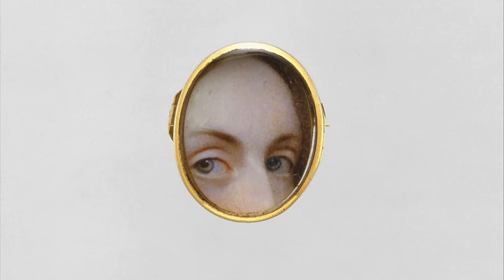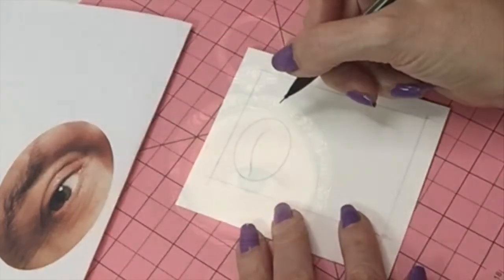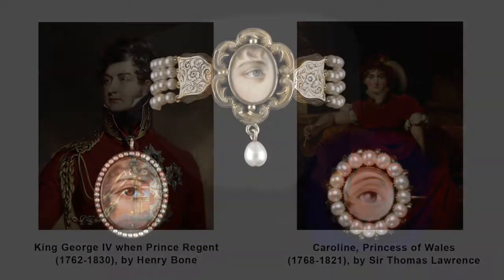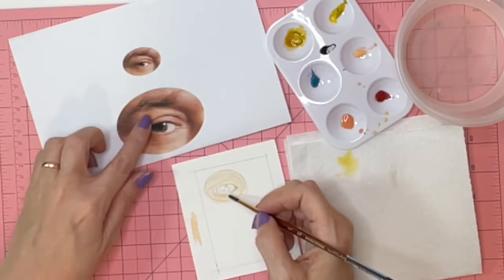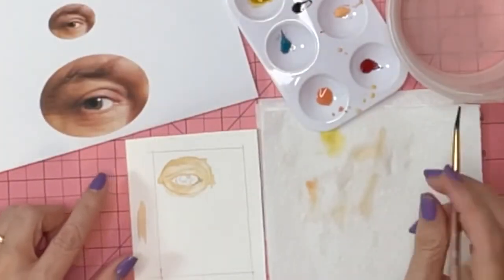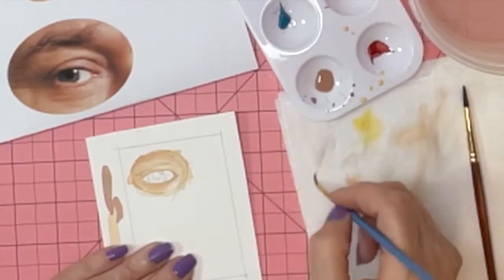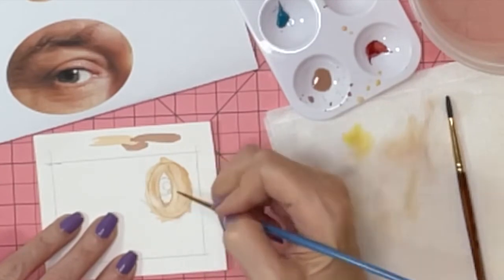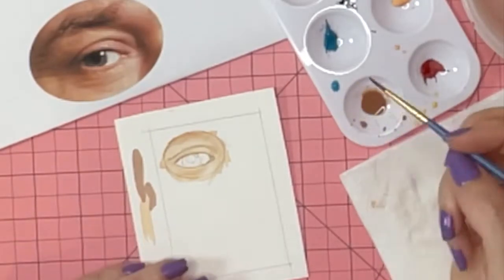How To Paint a Lover’s Eye Portrait in Watercolor - A full Tutorial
In this video I paint a miniature portrait of a lover’s eye. What is a lover’s eye portrait? Watch the video to find out!